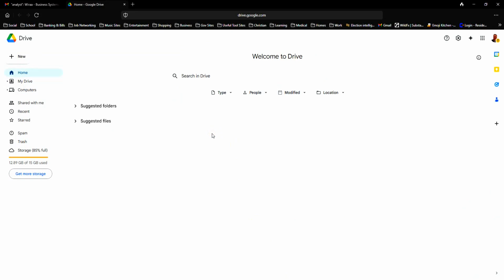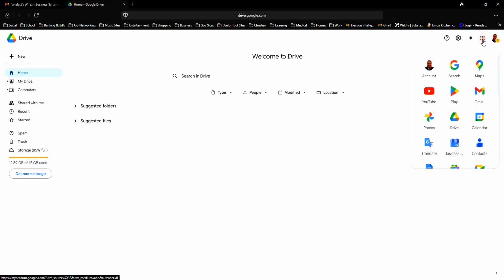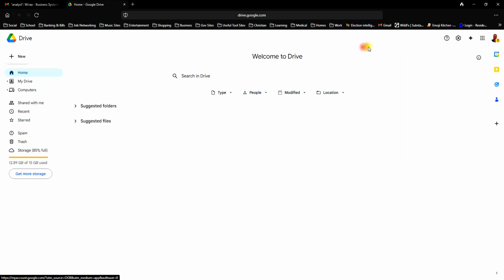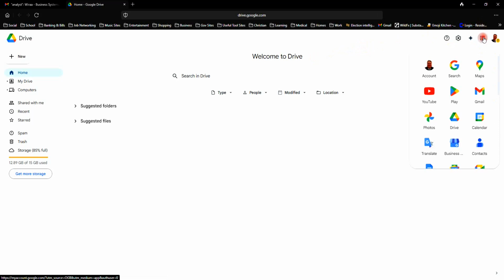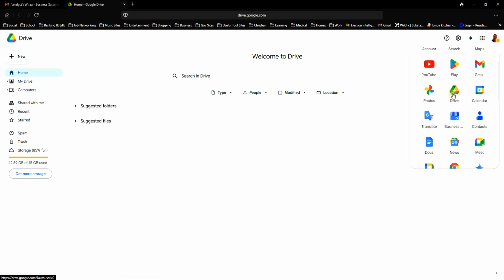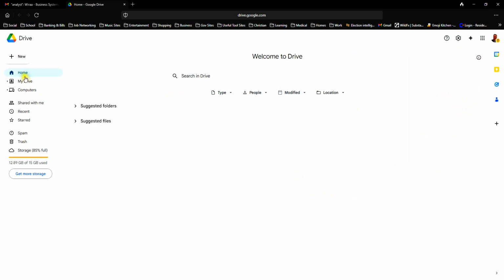Workaround to open Word documents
This is a short and low tech video on a workaround if you are not able to obtain Microsoft Office for whatever reason.  Google applications are free to use but limited to the amount of data you can store on Drive.  This trick can work on Excel, and PowerPoint as well.  Let me know if you have any questions in the comments below.